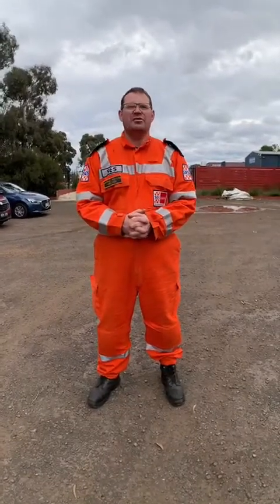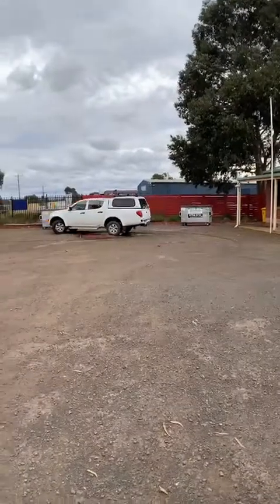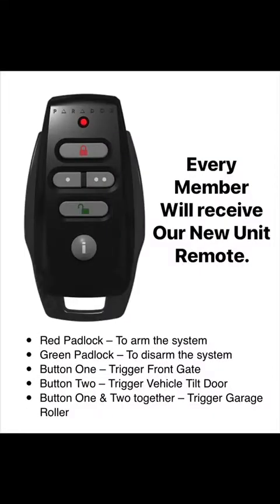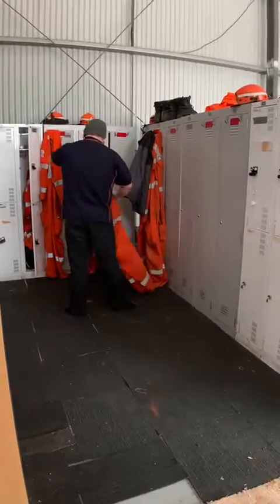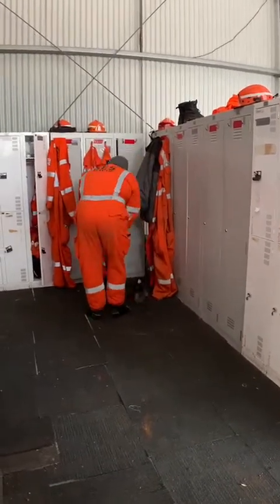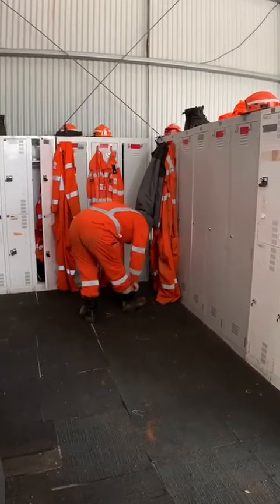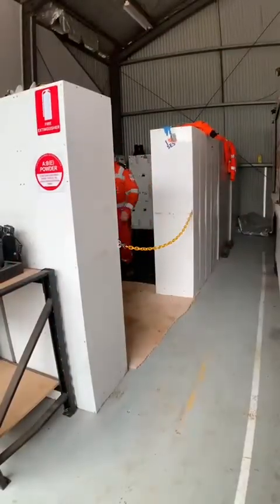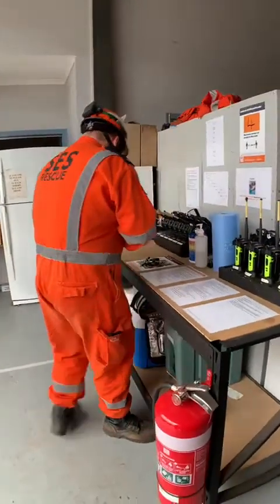SES On what to do when arriving at the unit for a call out